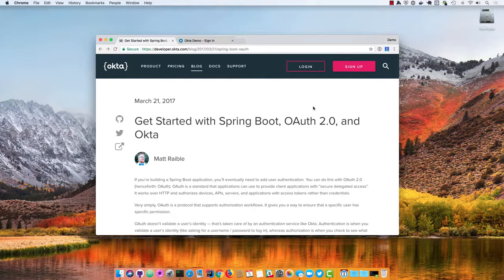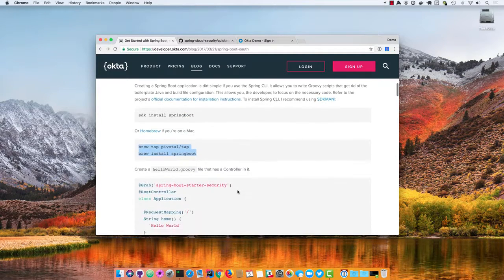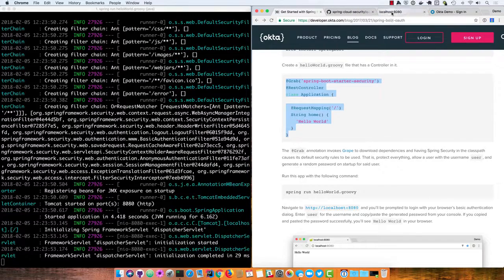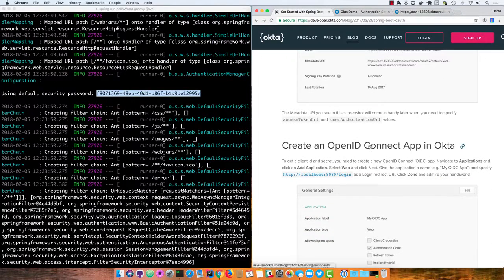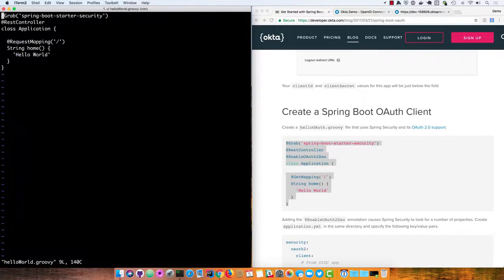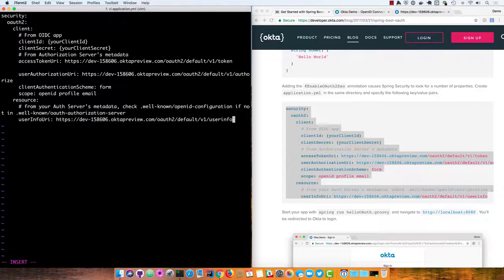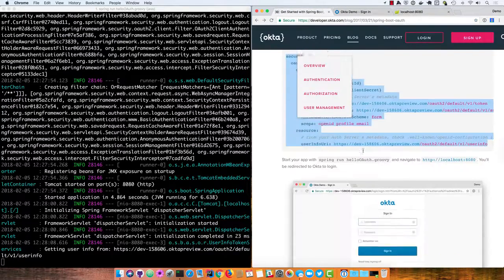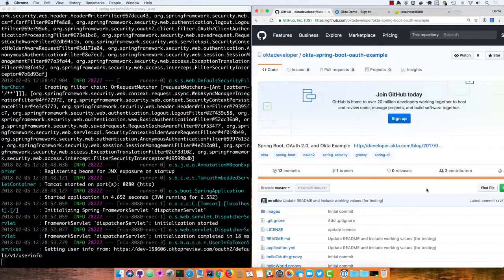Get Started with Spring Boot, OAuth 2 0, and Okta